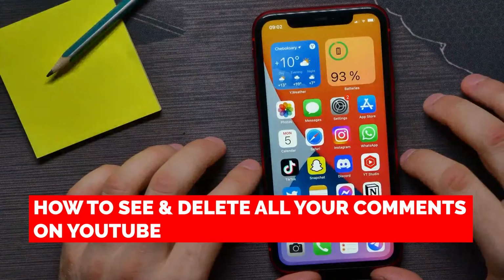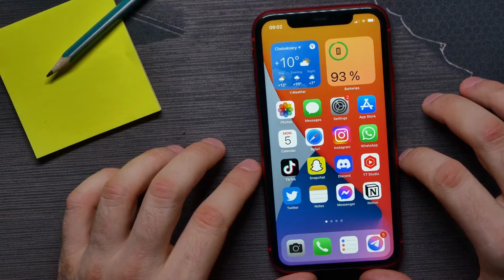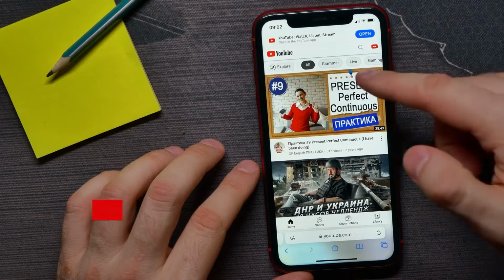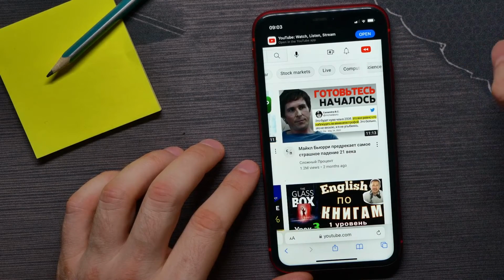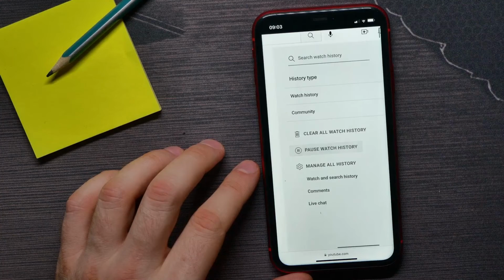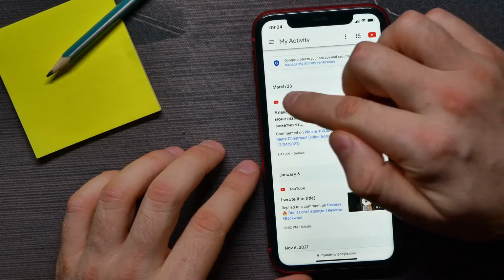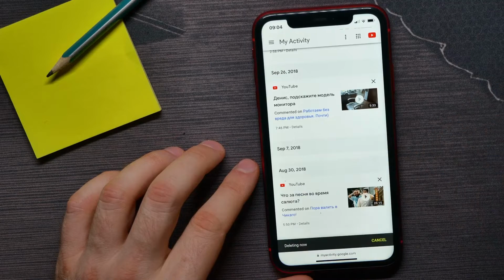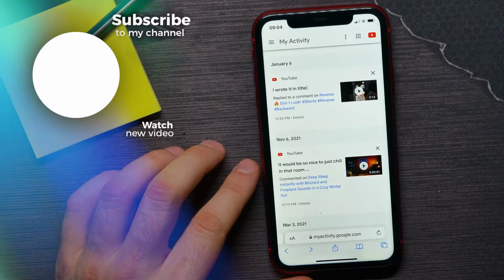How To Delete All Your Comments On YouTube in 2022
In this video i show simple way How To See & Delete All Your Comments On YouTube